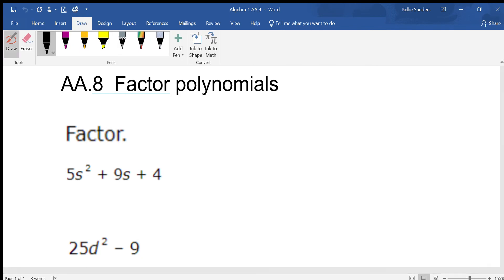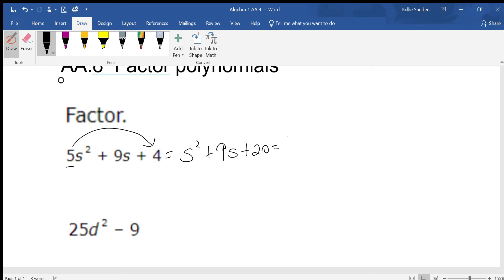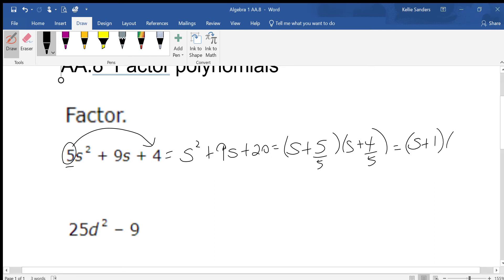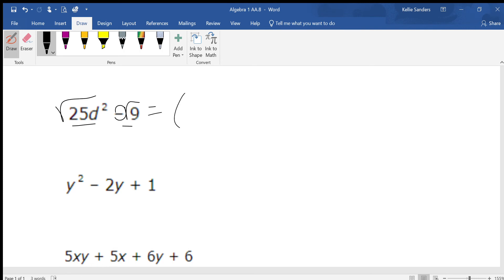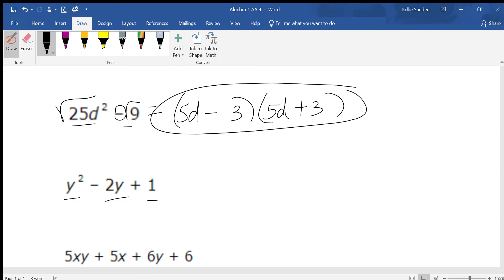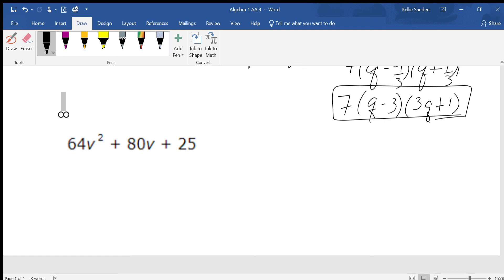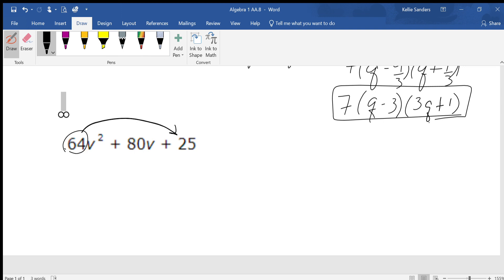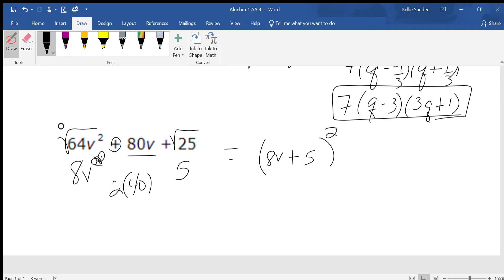Algebra 1 X.8